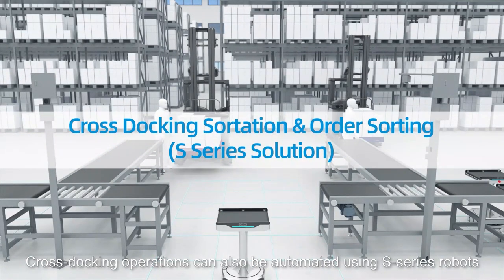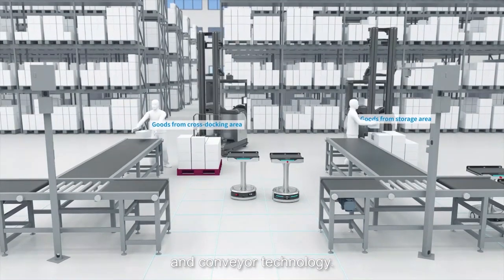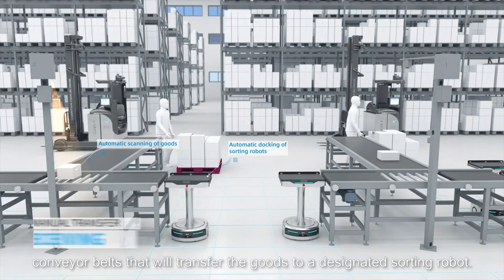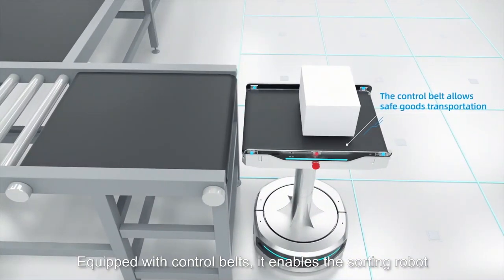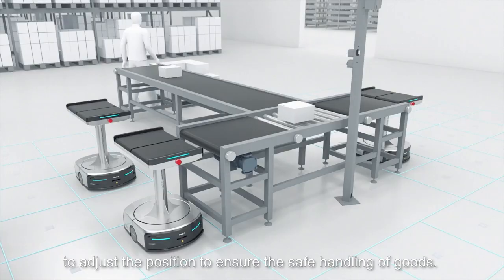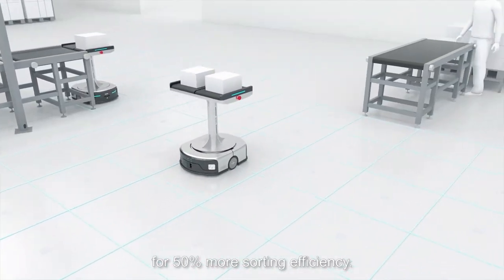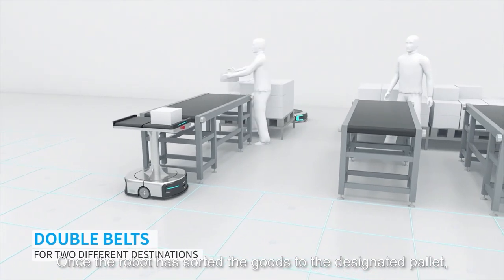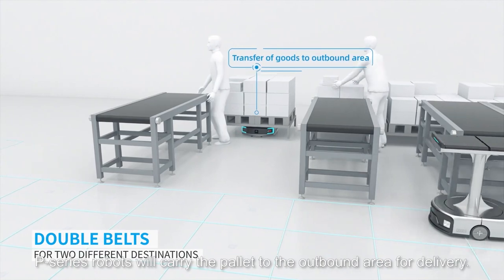Geek+ Sorting Robots for Intelligent Cross-docking - Parcel Sorting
Boost your cross-docking operations with Geek+ S-series robots🤖